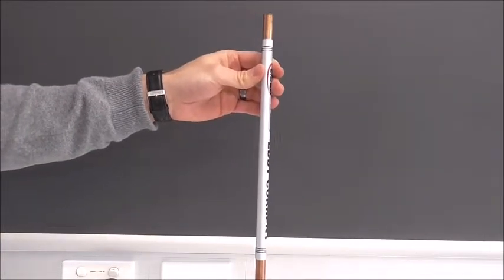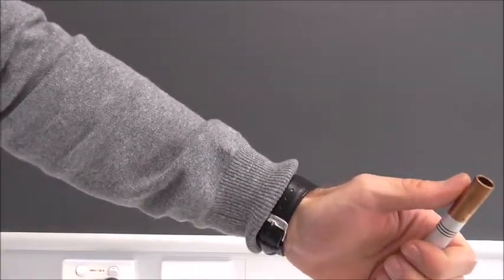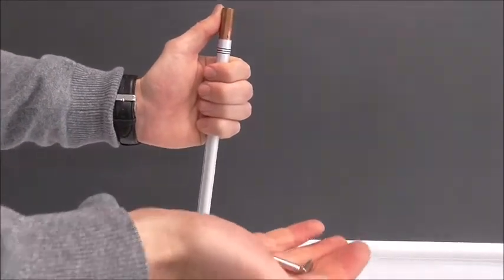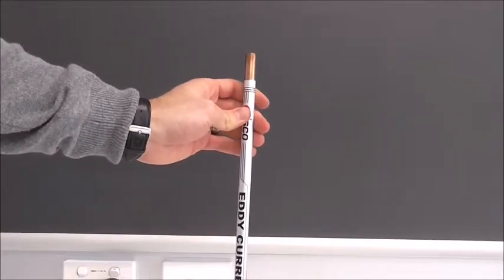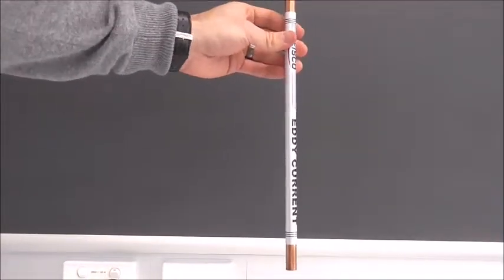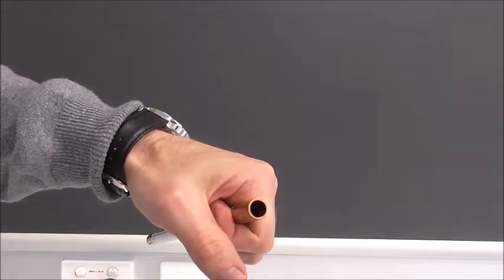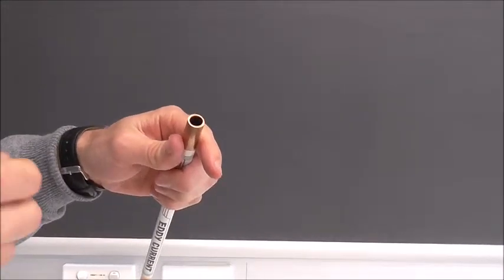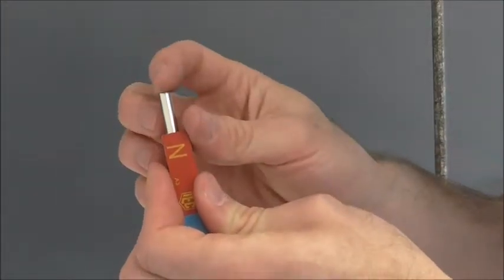10 - Application of Lenz's Law (Unit 3, AOS 2)